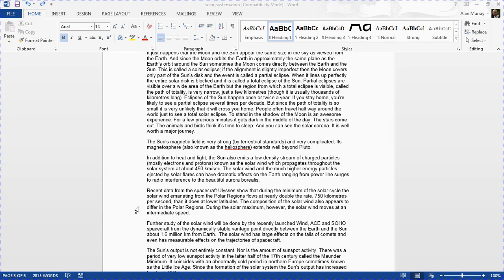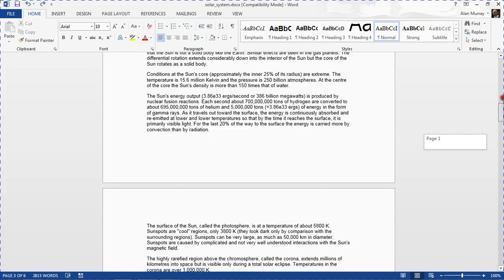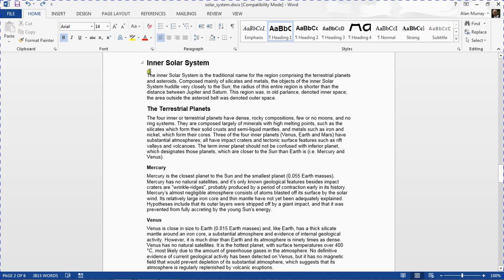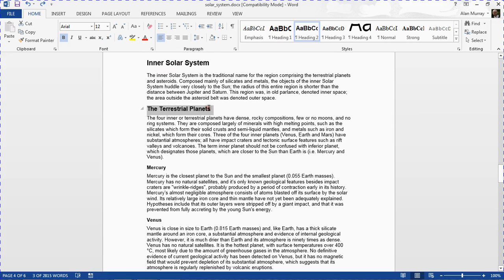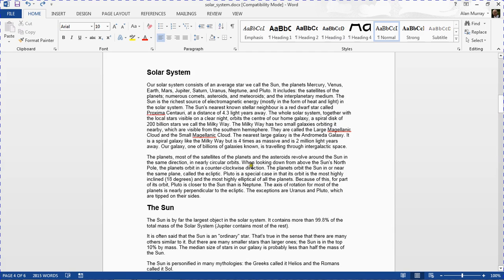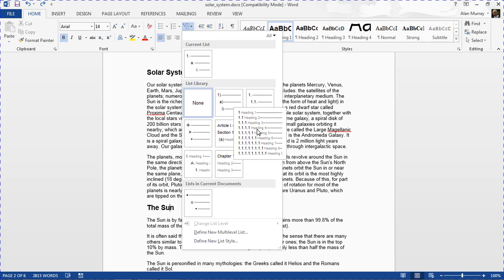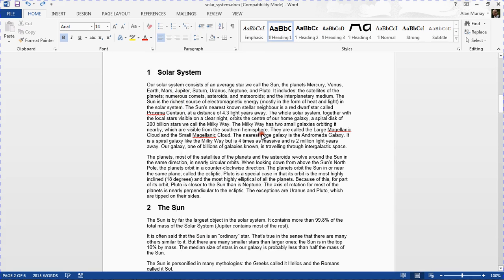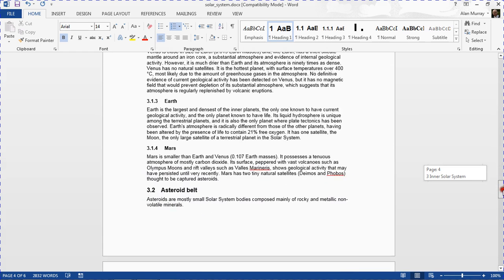Quick Tip: Number the Headings of your Word Document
Number the headings of your Word document. If you have a large Word document with chapter headings you may wish to apply a numbering style to them.

The document in this video has multiple levels of headings. It demonstrates a quick tip on how to number all the headings of your document using a multi-level list style.